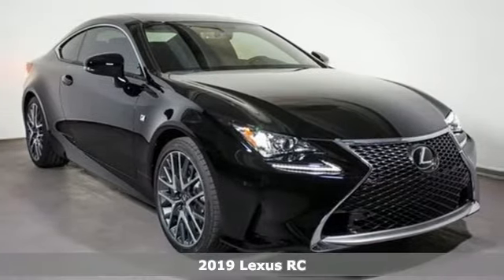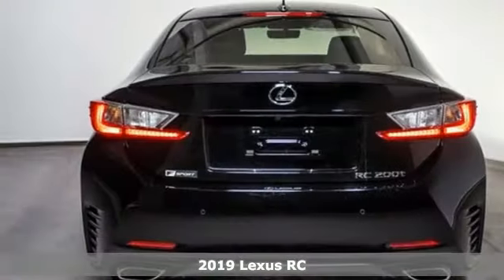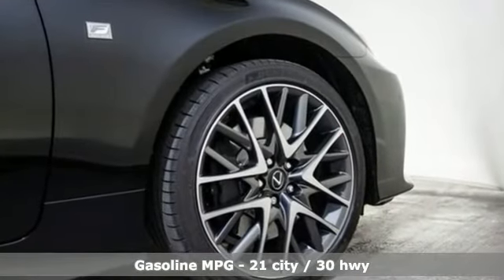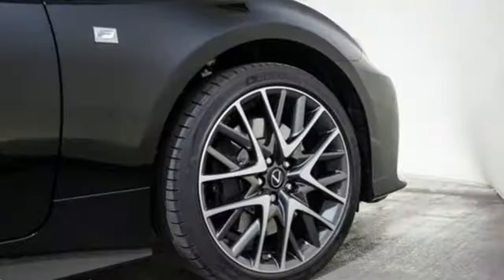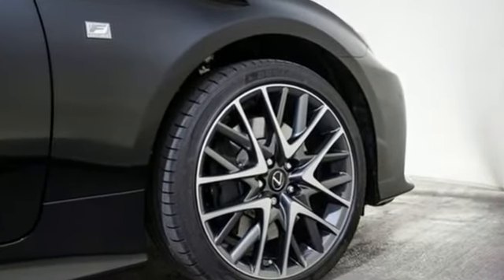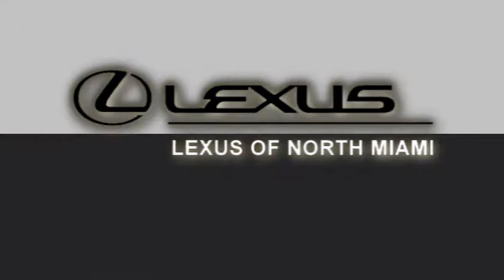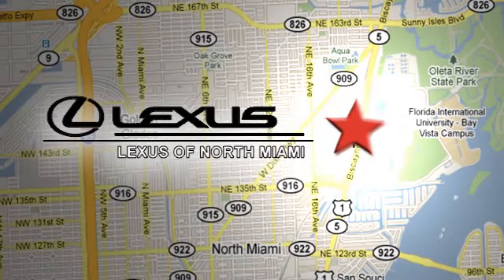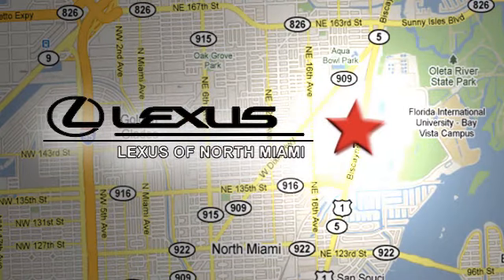New 2019 Lexus RC Miami, FL K146DB14*O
Year: 2019
Make: Lexus
Model: RC
Trim: 300
Engine: 2.0L I4 Turbocharged
Transmission: 8-Speed Automatic
Color: Black
Interior: Glazed Caramel Nuluxe
Stock #: K146DB14*O
VIN: JTHHA5BC6K5009083
Obsidian 2019 Lexus RC 300 RWD 8-Speed Automatic 2.0L I4 TurbochargedbrbrRecent Arrival! 21/30 City/Highway MPG

Address:
14100 Biscayne Blvd